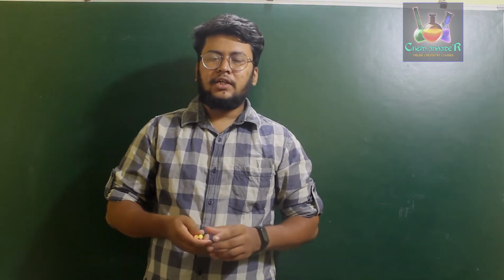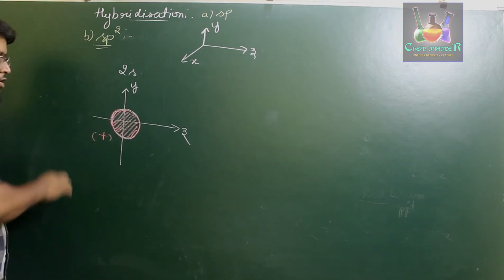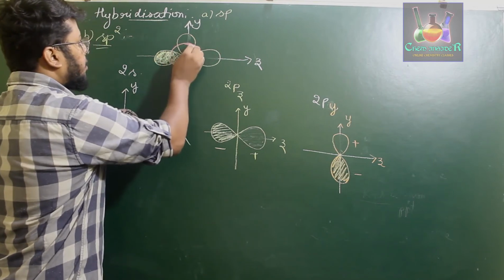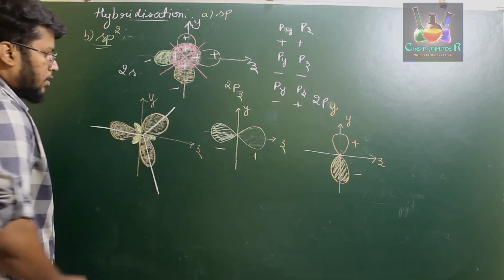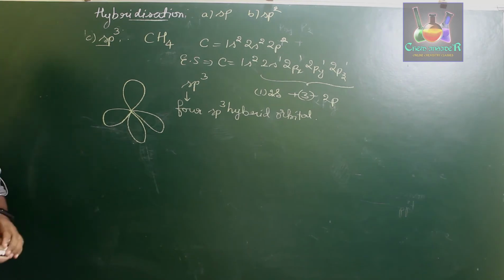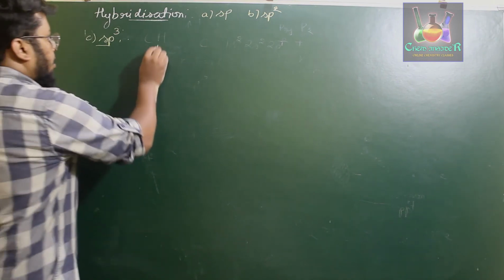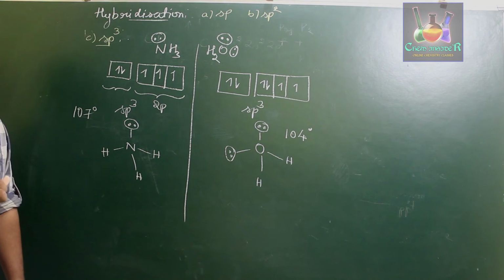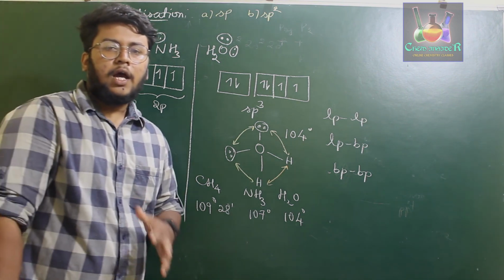CHEMICAL BONDING (PART-13) | sp2 & sp3 HYBRIDISATION | GEOMETRY OF AMMONIA & WATER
In the previous video lecture we discussed about Hybridisation and types of Hybridisation topic of, " CHEMICAL BONDING," chapter of CLASS 11/1st PU.

In this video we'll learn more about Hybridisation especially sp2 & sp3 hybridisation.

And about the structure and bond angle in ammonia and water molecule which undergo sp3 hybridisation even with two filled s and p orbitals of it.